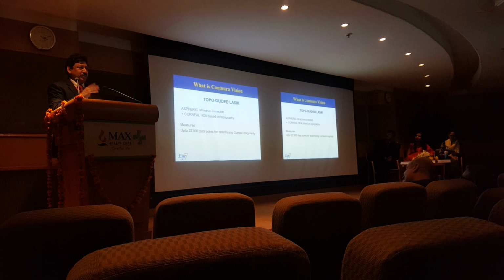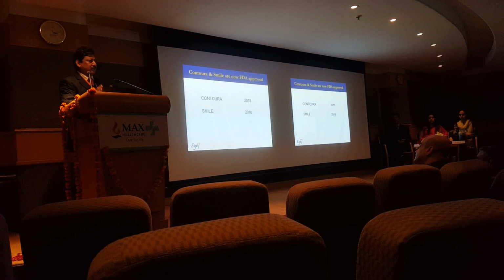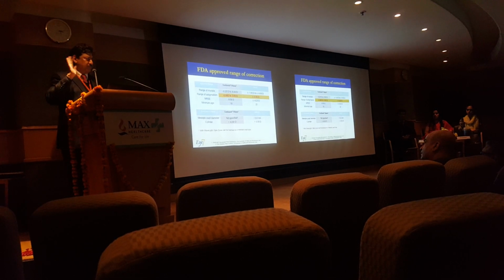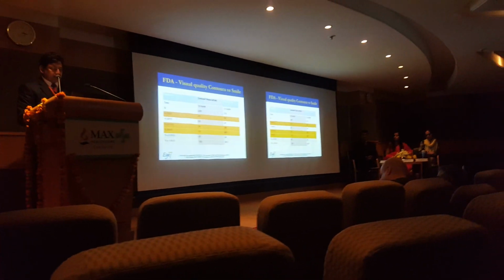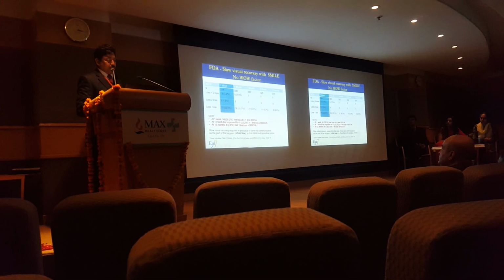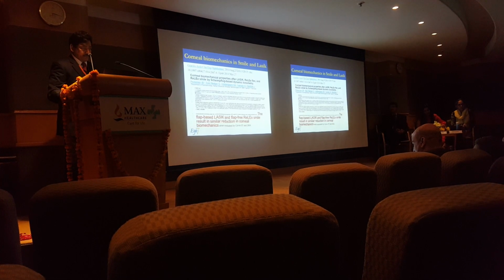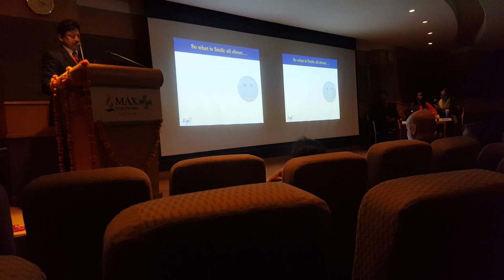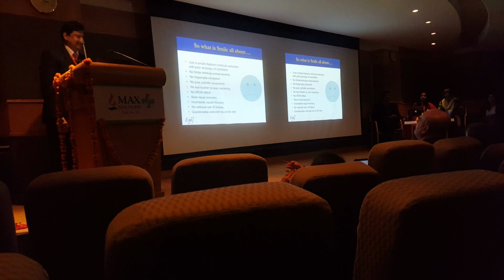Why Contoura lasik is the best surgery for specs removal?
Dr. Sanjay Chaudhary discusses the latest and best in spectacle removal at Max Super Speciality Hospital, Saket.

Locations: Delhi-NCR, INDIA
(Lajpat Nagar, Daryaganj, Janakpuri, Shaheen Bagh, Preet Vihar, Indirapuram-Ghaziabad)

✅ COME SOCIALIZE WITH US📲

 ⚠️MEDICAL ADVICE DISCLAIMER: The information on various eye problems and treatments available at this channel is intended for general guidance only, not advice or guarantee of outcome, and must never be considered a substitute for the advice provided by a doctor or other qualified healthcare professional upon your eye examination.
Although Eye7 takes all the reasonable care to ensure that the content shared here is accurate and up-to-date, all information contained on it is provided 'as is'.
Eye7 may at any time and at its sole discretion change or replace the information available on this channel.
We shall not be liable for any direct, incidental, consequential, indirect, or punitive damages arising out of access to or use of any content available on this channel, including viruses, regardless of the accuracy or completeness of any such content.
Eye7 disclaims any control over, relationship with, or endorsement of views expressed by other Youtube users.
Any links to other websites are provided only as a convenience and Eye7 encourages you to read the privacy statements of any third-party websites.
All comments will be reviewed by Eye7 and may be deleted if deemed inappropriate. Comments which are off-topic, offensive, or promotional will not be posted. The comments/posts are from members of the public and do not necessarily reflect the views of Eye7.